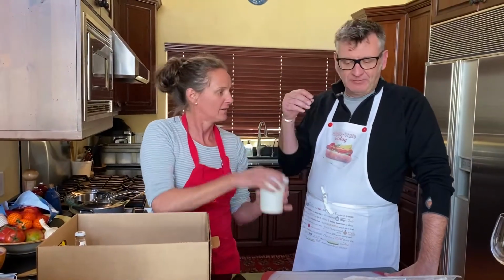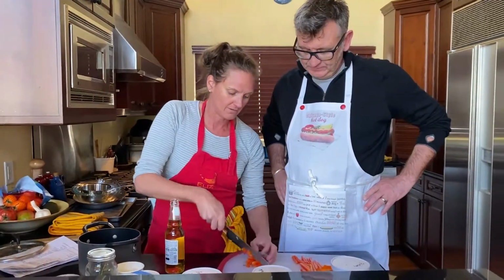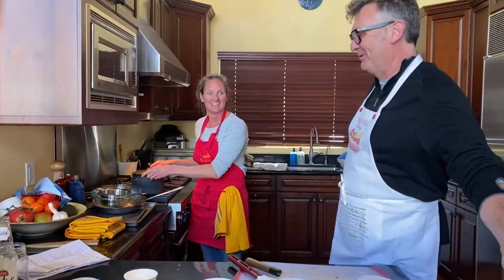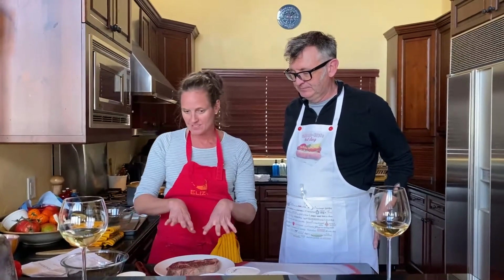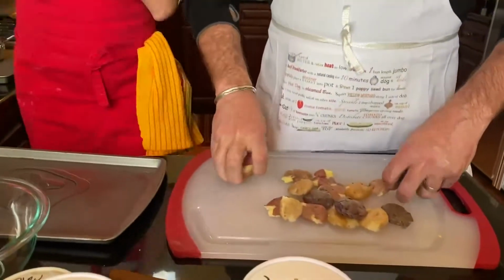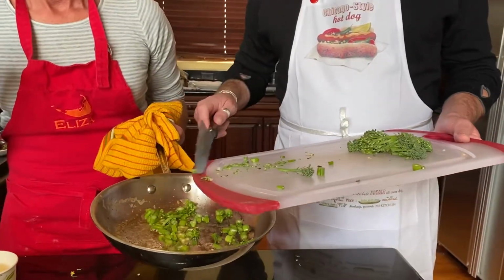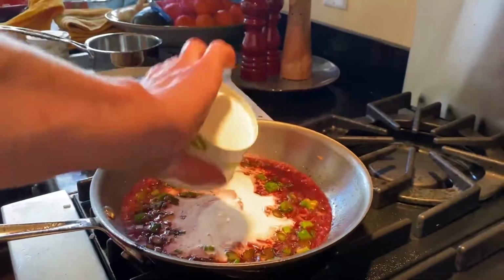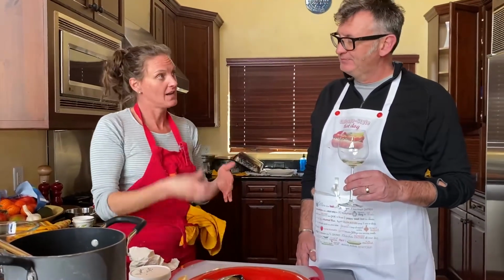1st half of 221’s virtual cooking and wine pairing class.